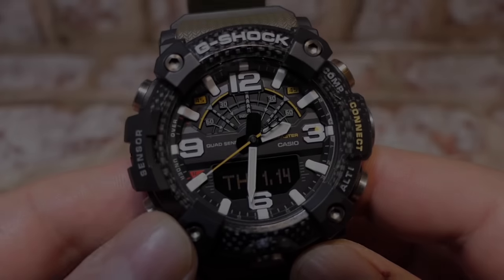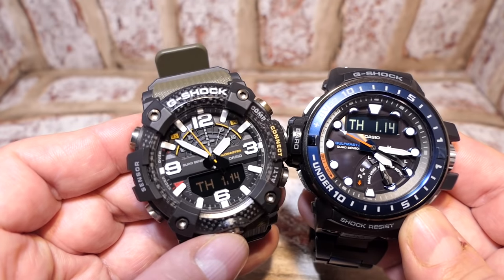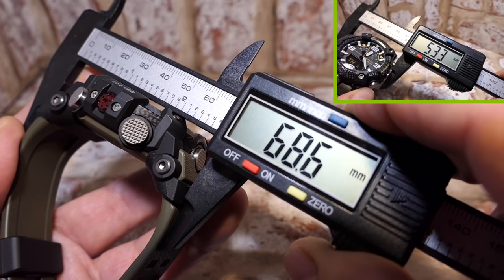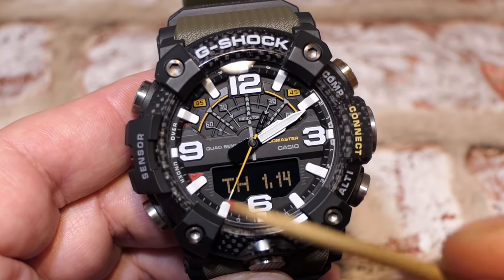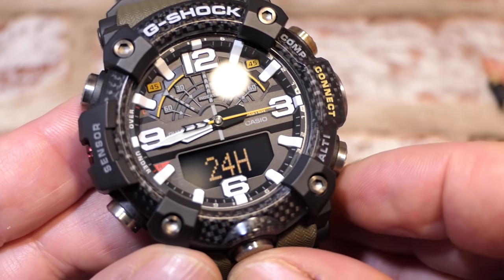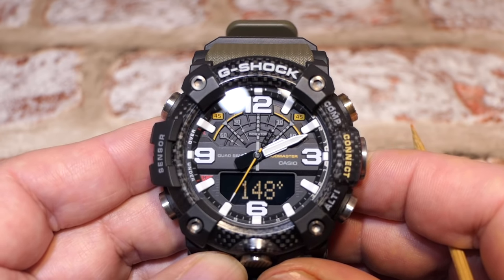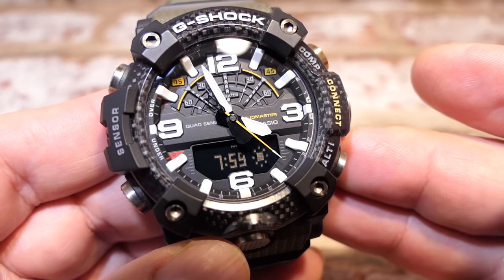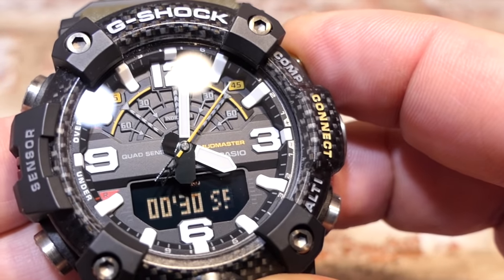CASIO G-Shock Mudmaster GG-B100 vs GPR-B1000 Rangeman- The Ultimate King FULL Tutorial + Live Test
**Just to own up that I did mention in this video that the GG-B100 uses only one LED for the backlight.Well a loyal subscriber has found out that it actually uses two LED's... together we make the information correct***
Movie length Ultimate King of tutorials on the CASIO G-SHOCK GG-B100 MUDMASTER
This video contains everything you’ll need inside and out to understand how to operate the GG-B100
Includes live tutorial using the Location Finder and Mission Log

Special thanks for another great service from my friends at Watcho.com

Support the channel by using this link when you shop at Amazon that gives a tiny percentage but doesn’t effect your purchase price, whether you buy from the shop or if you continue shopping through the link… Cheers

If you want to show your appreciation and like to offer a drink as a way to say thank you, here is a PayPal

0:00 Intro
1:12 Design + Comparison vs Rangeman GPR-B1000
2:26 Design + Comparison vs Gulfmaster GWN-Q1000
2:41 Design + Build detailing
5:48 Design + Dial detailing
6:27 Design + Dial Luminous shot
6:48 Design + Dial detailing
8:51 Design + Bezel - Case - Buttons - Strap

15:47 Home Time - Intro
16:37 Home Time - Backlight Tutorial
18:07 Home Time - Hand Shift
19:25 Home Time - Display Mode

20:21 Adjustment - Intro
20:35 Adjustment - 1/4 - Watch Features Settings
23:40 Adjustment - 2/4 - RCV Bluetooth Time Sync On/Off
25:24 Adjustment - 3/4 - Time + Date
26:54 Adjustment - 4/4 - Hand Calibration - Tutorial

29:27 ABC Mode - Intro
29:46 ABC Mode - Compass COMP - Tutorial
34:36 ABC Mode - Altimeter ALTI - Tutorial
41:08 Mode - Intro
41:31 Mode - Barometer BARO - Tutorial (ABC Mode)
48:01 Mode - Temperature TEMP - Tutorial
49:10 Mode - REC RECORD 1/2- Tutorial
51:20 Mode - Sunrise + Sunset - Tutorial
52:33 Mode - Stopwatch STW - Tutorial
53:43 Mode - Timer TMR - Tutorial + Alarm Test
55:00 Mode - Alarm + Hourly Signal ALM/SIG - Tutorial + Alarm Test
56:40 Mode - World Time WT - Tutorial + Home Time Swap Demo

59:31 Bluetooth Reset - Tutorial
1:00:16 G-Shock Connected - Tutorial Setup
1:01:28 G-Shock Connected - Unit + Profile Setting - Tutorial
1:03:14 G-Shock Connected  - Overview
1:03:26 G-Shock Connected - View Guide
1:04:27 G-Shock Connected - Step Tracker
1:05:18 G-Shock Connected - World Time
1:07:27 G-Shock Connected - Utility (Alarm/Sig/Timer)
1:08:32 G-Shock Connected - Setting Tutorial 1/3 (All Features)
1:09:28 G-Shock Connected - Phone Finder - Tutorial + Test
1:10:28 G-Shock Connected - Setting Tutorial 2/3 (All Features)
1:11:13 G-Shock Connected - Mode Customisation (Mode/Display) Tutorial
1:14:09 G-Shock Connected - Setting Tutorial 3/3 (All Features)
1:16:13 G-Shock Connected - Mission Log + Altitude Auto Correction in App Settings

1:17:54 Location Finder - Tutorial 1/3
1:22:10 Mission Log - Tutorial 2/3

1:28:14 Location Finder + Mission Log - Full Outdoors Tutorial 3/3

1:39:04 Mode - REC 2/2

1:40:17 Conclusion

1:40:46 Factory Reset - Tutorial

1:41:23 Ending + Data Activity (GG-B100/Fenix 6Pro/GPR-B1000 Rangeman)